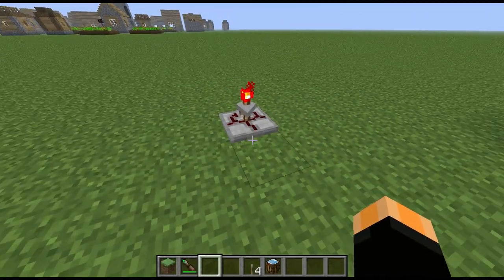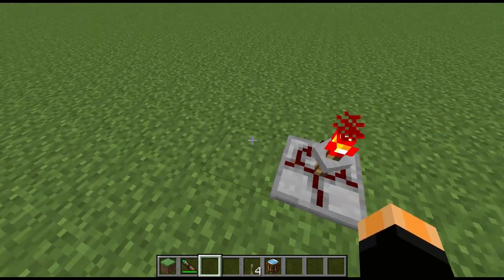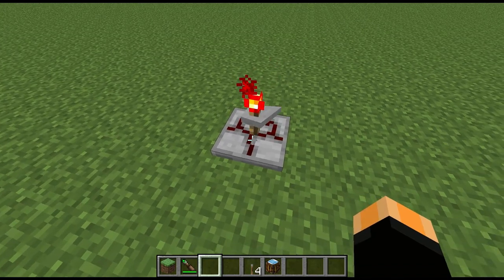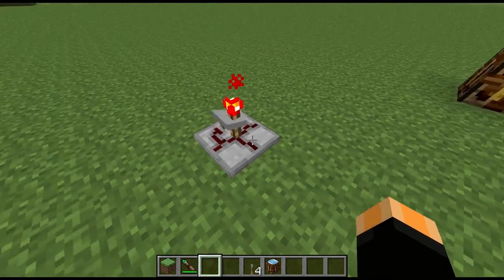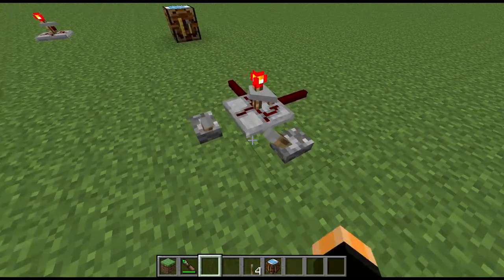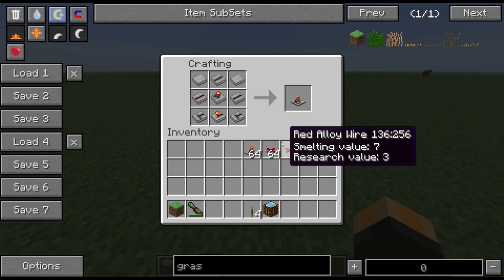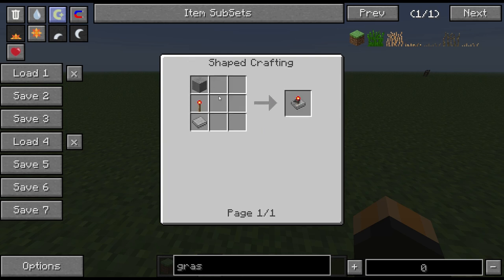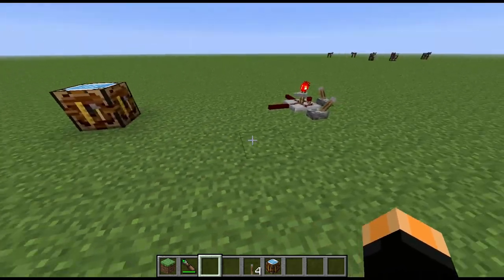Block Spotlight - Timer